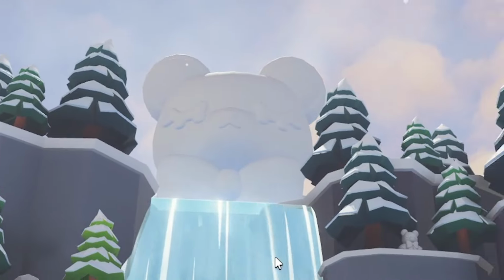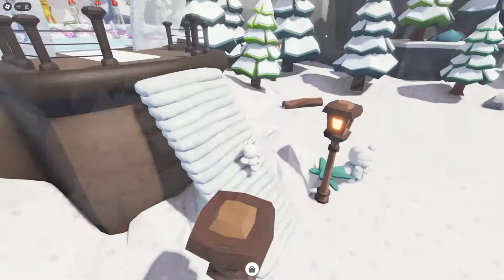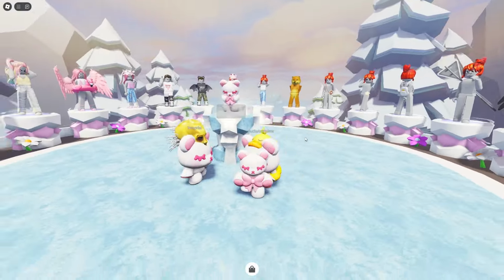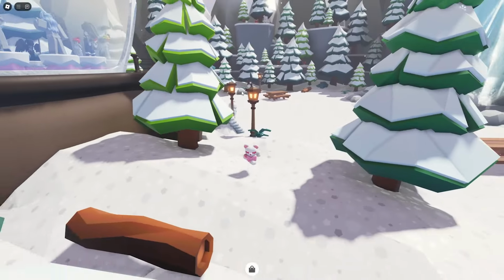Touring PolarCub's Homestore (feat. Temprist)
Dani made a UGC Homestore! Let's tour it! Also, Temprist shows up.

To make your own homestore like Dani, you can check out the template in Roblox Studio right now or head on over to the template listing directly